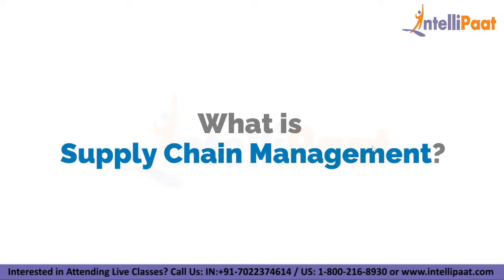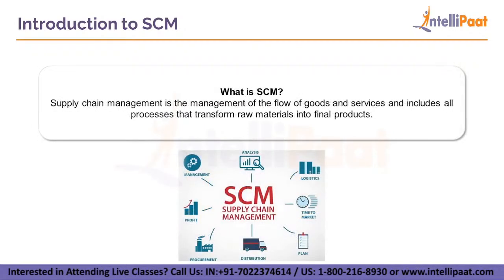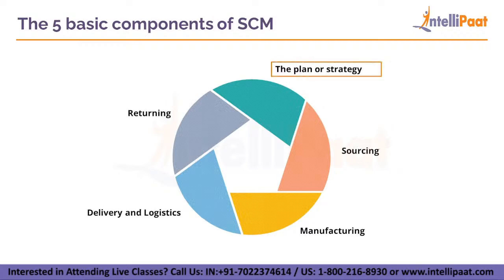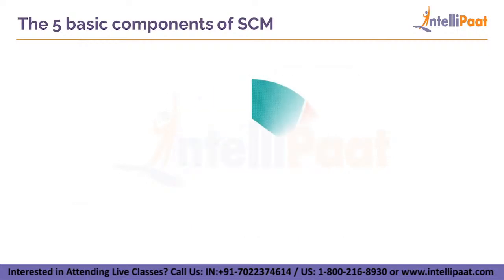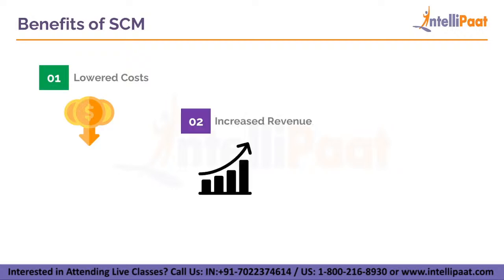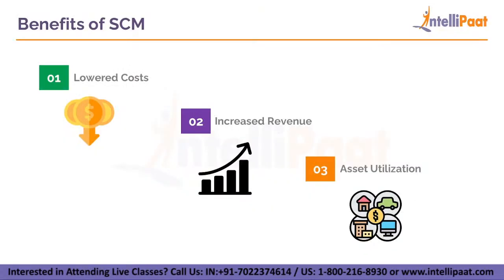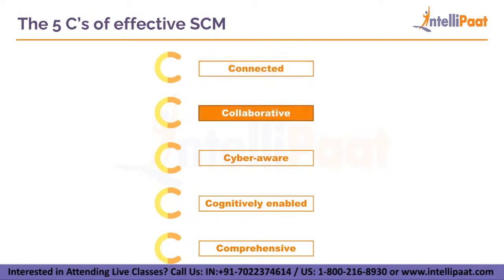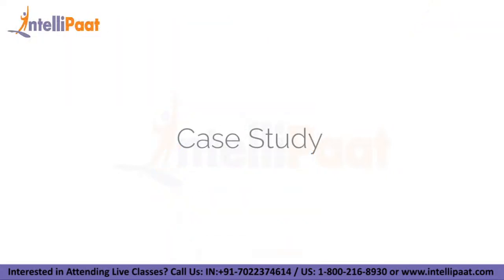What Is Supply Chain Management | Supply Chain Management Explained | How Supply Chain Works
In this What Is Supply Chain Management video, you will learn How Supply Chain Works, Supply Chain Management Techniques, Chrome Extensions For Marketing. This Free Digital Marketing Course video is a must-watch for everyone who wishes to learn digital marketing and make a career in it.

Are you looking for something more? Enroll in our digital marketing course and become a certified professional It is an 83 hrs training provided by Intellipaat which is completely aligned with industry standards and certification bodies.

This digital marketing tutorial for beginners is for everyone who wishes to learn digital marketing and make a career in it.
Intellipaat Edge
1. 24*7 Lifetime Access & Support
2. Flexible Class Schedule
3. Job Assistance
4. Mentors with +14 yrs
5. Industry Oriented Courseware
6. Lifetime free Course Upgrade
🔵  Why should you learn a digital marketing course?

Today, businesses have no option but to hop on the digital bandwagon. This makes the roles of Digital Marketing, SEO, SEM, and Analytics professionals critical to the success of these digital enterprises. The digital marketing course gives you complete proficiency to work in the Digital Marketing domain of any global enterprise for top salaries.